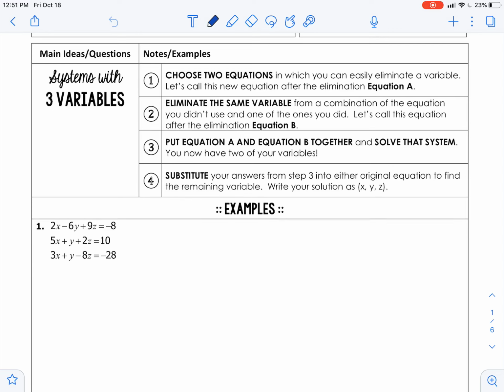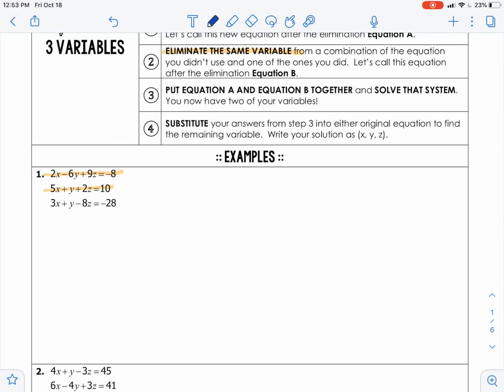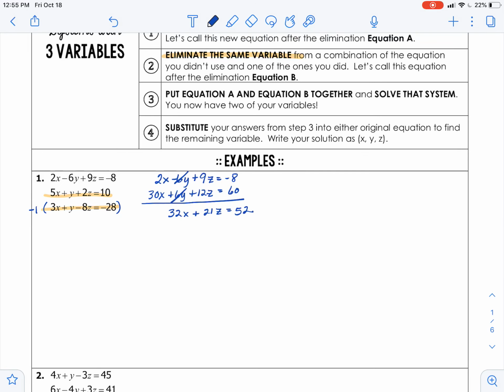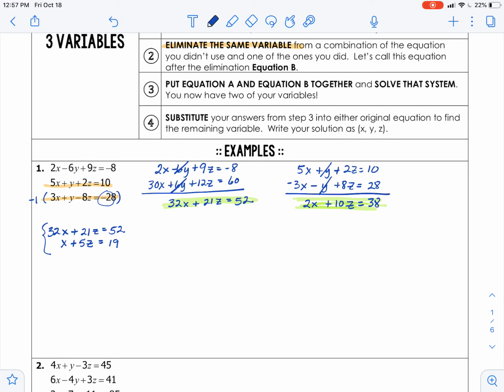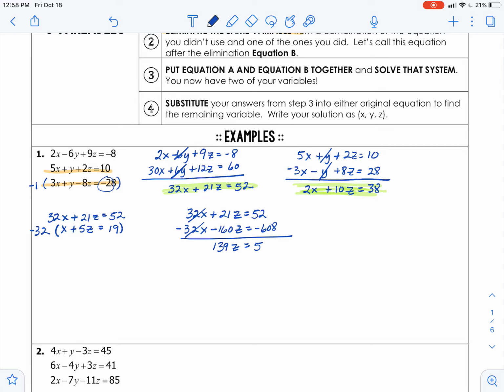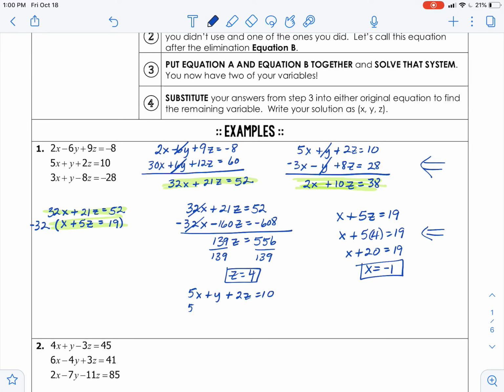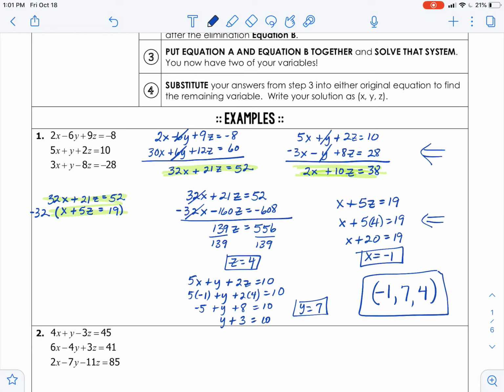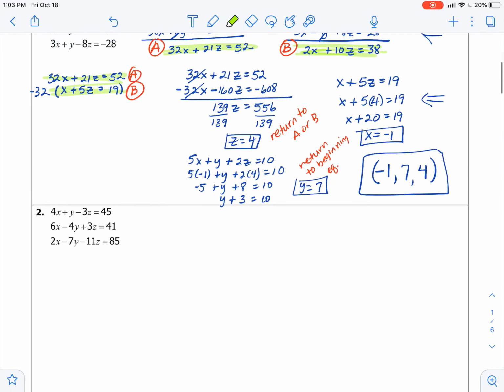Solving 3x3 Systems